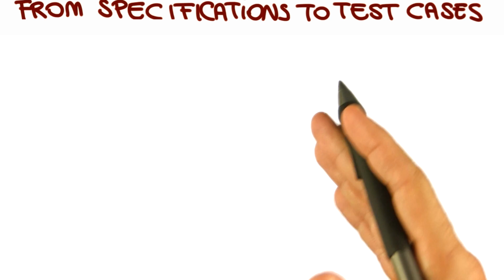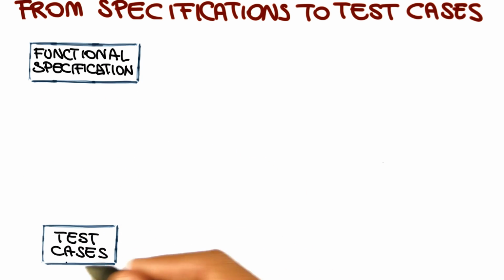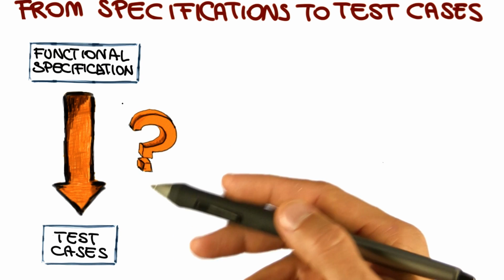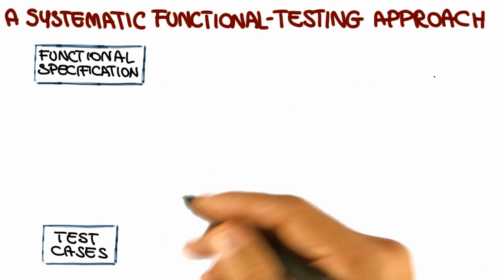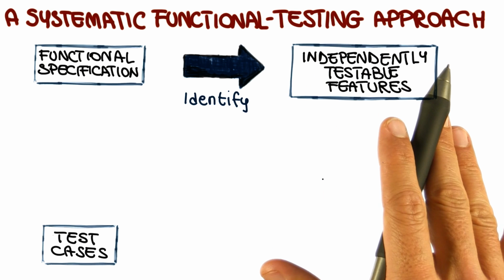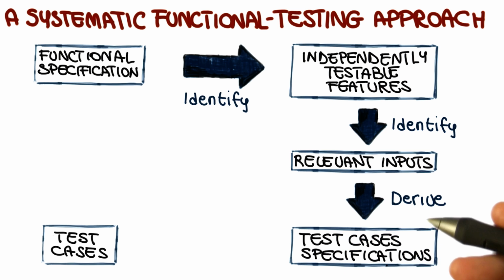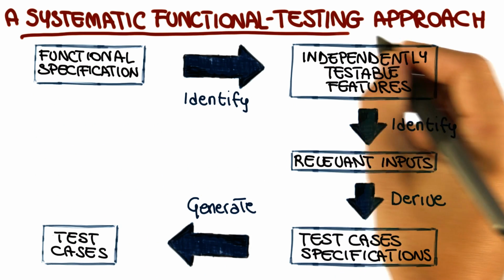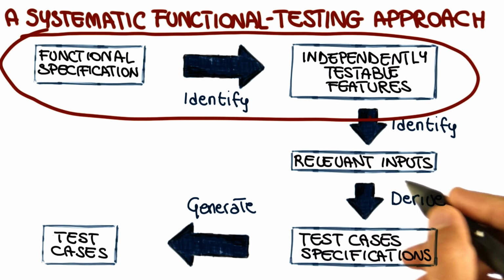Systematic Functional Testing Approach - Georgia Tech - Software Development Process